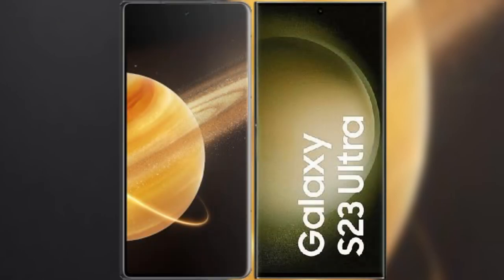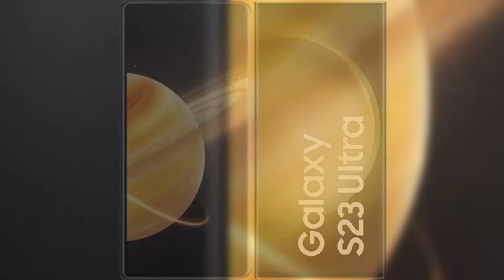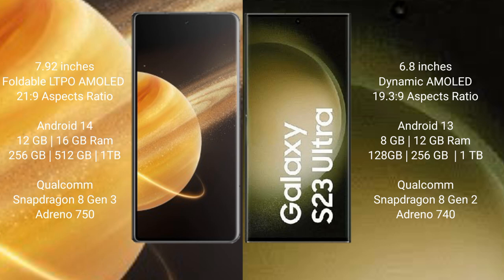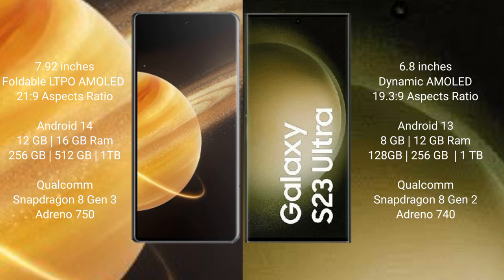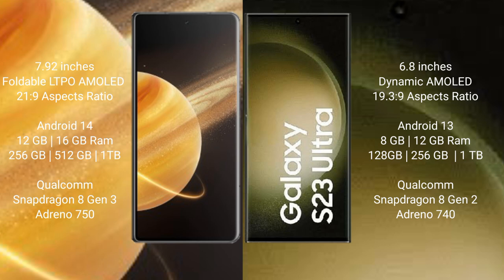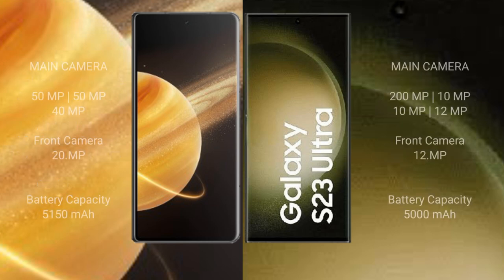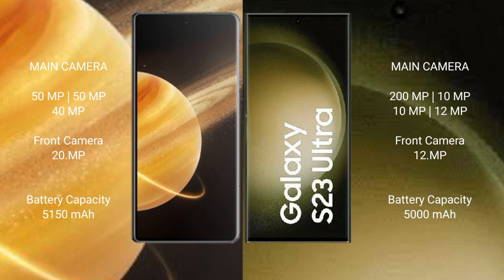Honor Magic V3 vs Samsung Galaxy S23 Ultra Review